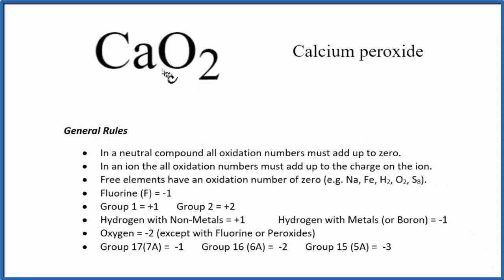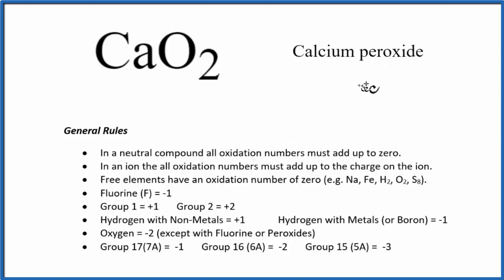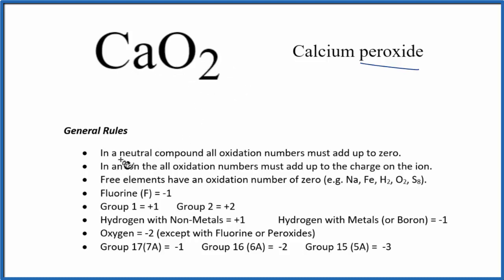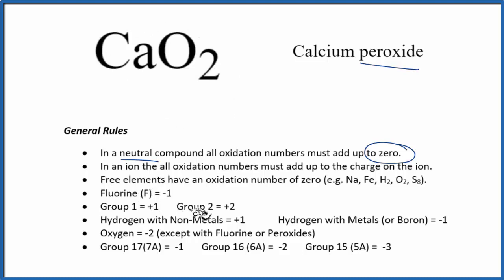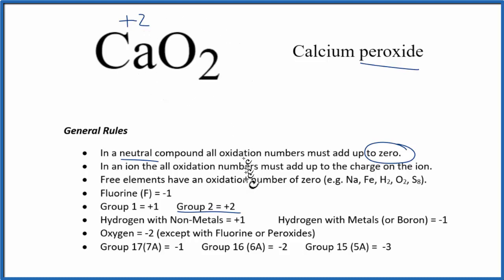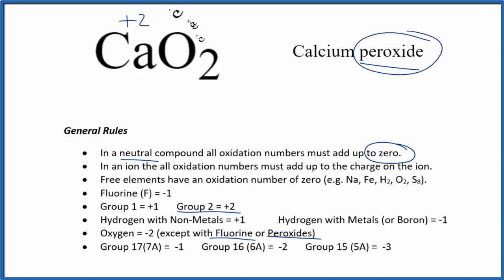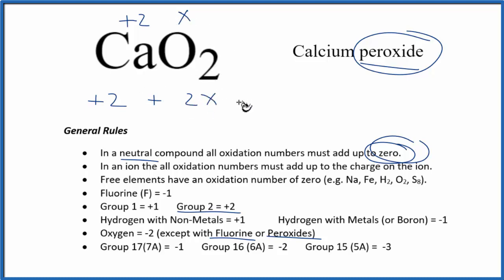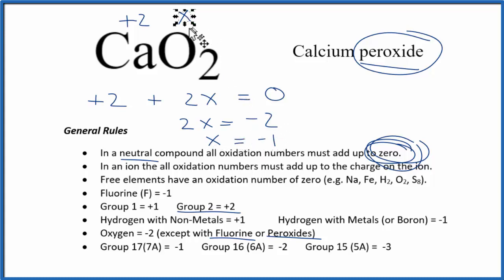How to find the Oxidation Number for O in CaO2 (Calcium peroxide)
To find the correct oxidation state of O in CaO2 (Calcium peroxide), and each element in the molecule, we use a few rules and some simple math.

First, since the CaO2 molecule doesn’t have an overall charge (like NO3- or H3O+) we could say that the total of the oxidation numbers for CaO2 will be zero since it is a neutral molecule.

We write the oxidation number (O.N.) for elements that we know and use these to figure out oxidation number for O.

Here it is bonded to O so the oxidation number on Oxygen is -2. Using this information we can figure out the oxidation number for the element O in CaO2.